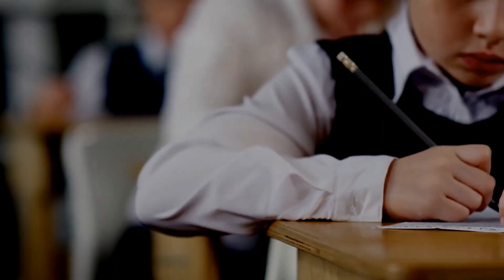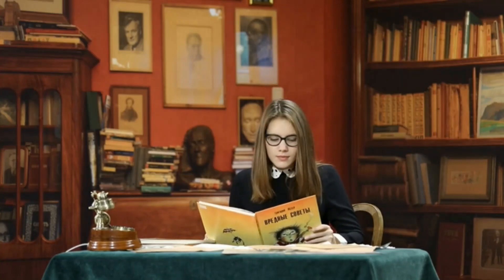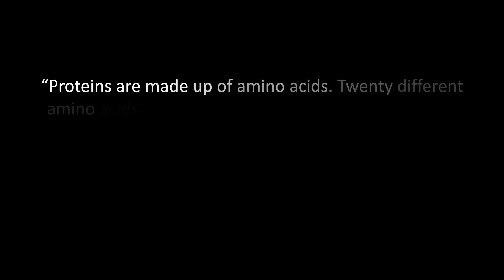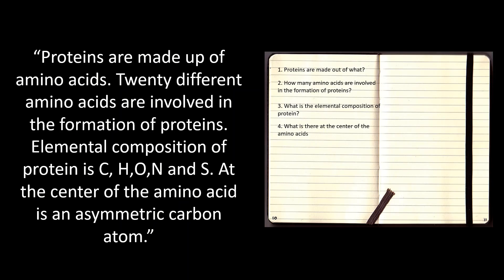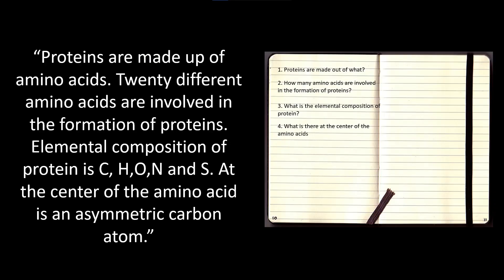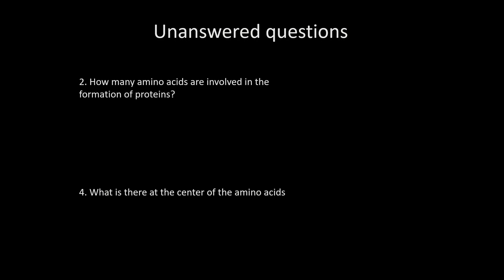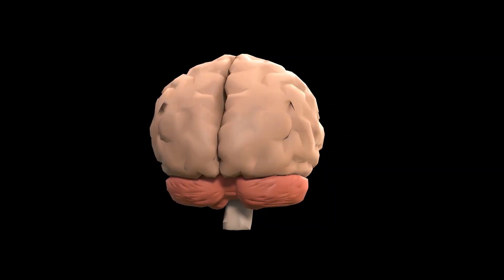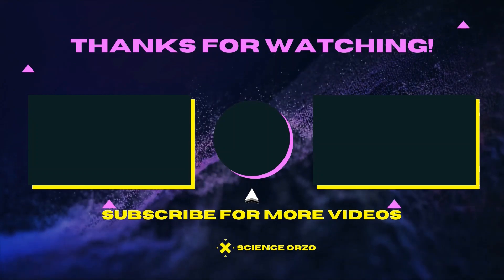How to use Active Recall to study [ Study like a MED student ] | Study tips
In this video I am going to bring you How to use Active recall (or active retrieval) to study like MED Student.

Among all study tips, Active recall or active retrieval is the best study tip ever. This technique is totally based on Active recall.
I have heard this technique to be called as alpha method, but I don't know whether its the real name, so i didn't include the name of this study tip in this video. Stop writing short notes and summarizing because its just a time waster. Personally this is the study technique which I use for my studies and it had shown me a tremendous success in the academic world.

By now, active recall has taken over the internet as the single best way to study. Most of us have seen videos about what it is and the science behind why it works so well. So in this video, I'm going to teach you how to use this active recall to study like a medical student
This improves the understanding of the lesson by broadening and strengthening your learning.